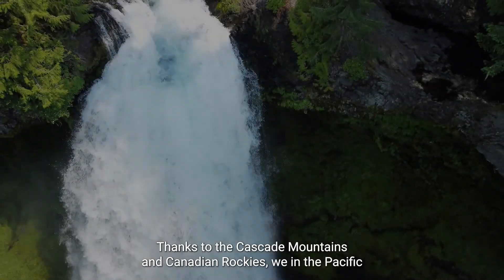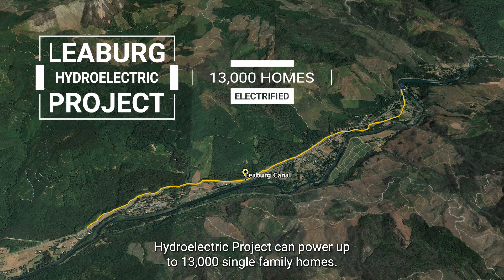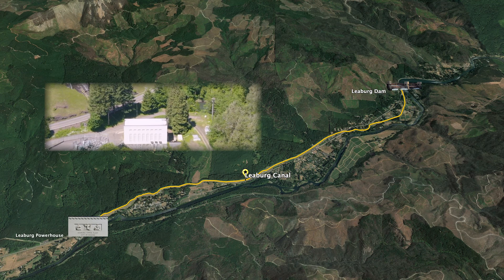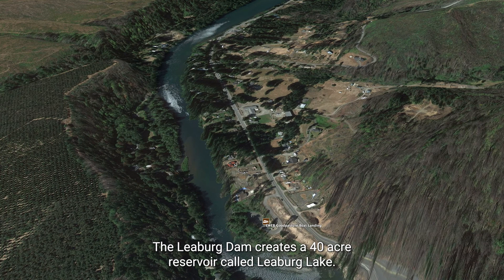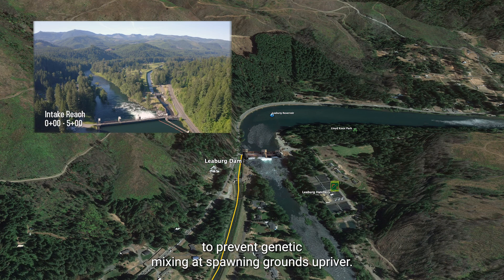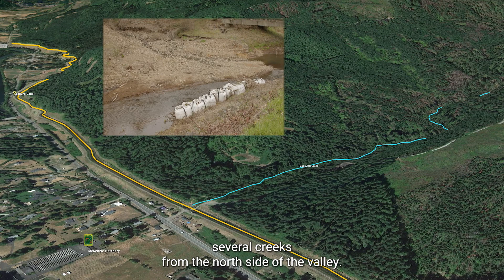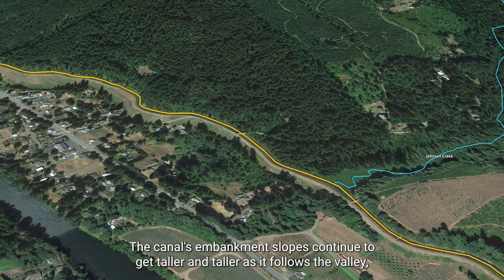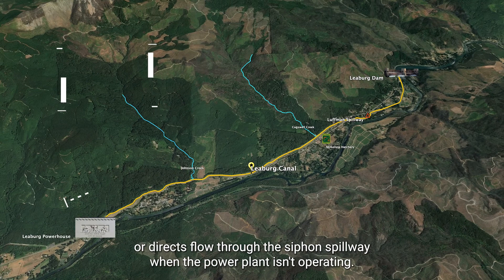How the Leaburg Hydroelectric Project Works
Thanks to the Cascade Mountains and Canadian Rockies, we in the Pacific Northwest can get most of our electricity from hydropower. Twenty miles east of Eugene, up the McKenzie River, EWEB's Leaburg Hydroelectric Project can power up to 13,000 single family homes.

To generate power, the Leaburg Dam diverts up to 19,000 gallons of water each second into the Leaburg Canal. The water flows at roughly the same elevation through the five mile long canal, before dropping with force into the Leaburg Powerhouse, spinning two turbines that generate electricity for Eugene homes and businesses.

Under optimal conditions, the project generates 15.9 megawatts, and on average can account for 4% of EWEB's electricity demand.

To divert the McKenzie River into the Leaburg Canal, the Leaburg Dam creates a 40 acre reservoir called Leaburg Lake. The lake extends to the EWEB boat landing, which is open to the public.

The dam also serves as a bridge and provides an opportunity for fisheries biologists to separate hatchery fish from wild fish to prevent genetic mixing at spawning grounds upriver. The lake also provides the Leaburg Hatchery, its water intake.

The Luffman Spillway is the closest point between the canal and the river and can be used to drain the canal in an emergency.

When it was built in 1928, the canal intercepted several creeks from the north side of the valley. It carries those tributaries on to the McKenzie. Cogswell Creek is where the McKenzie Hatchery draws its water.

Johnson Creek is the largest tributary.

The canal wall continues to get taller and taller as it follows the valley, keeping the water elevated above the McKenzie to preserve the greatest amount of drop for the powerhouse.

By the time the canal reaches the powerhouse forebay, the water is about 80 feet above the river. The forebay directs the water into the powerhouse when EWEB is actively generating power, or back into the river when the powerhouse is not operating.